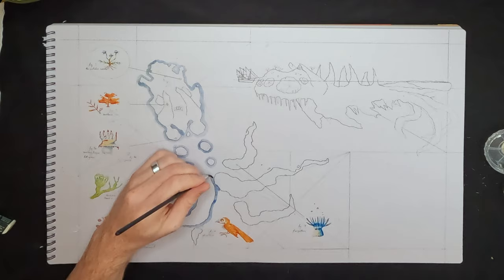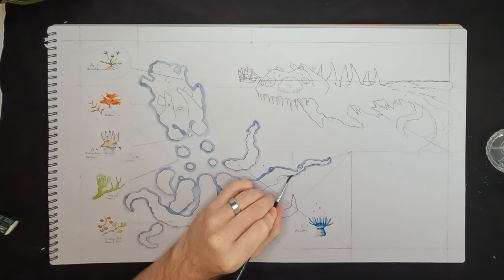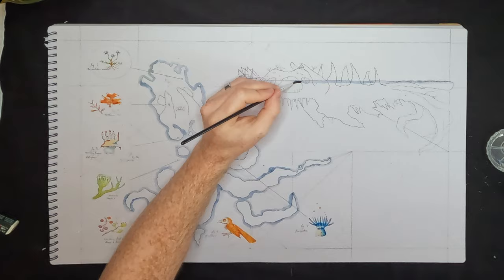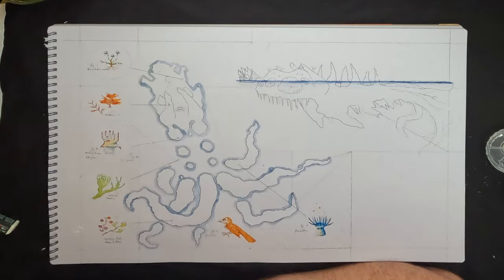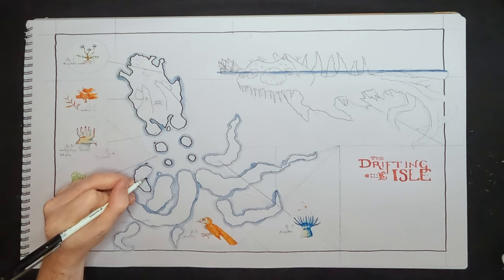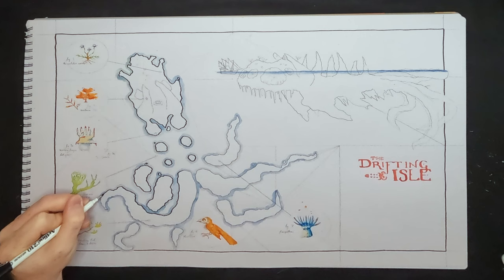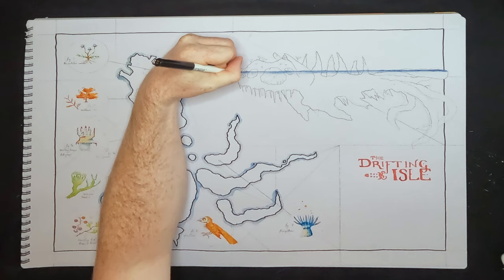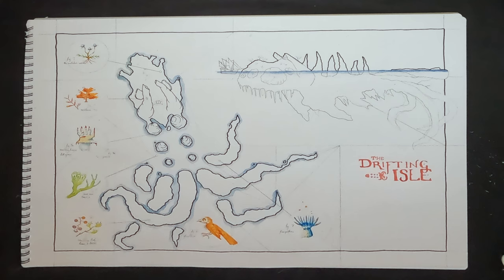Make NATURALIST Sketches for D&D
Want to take your immersion to the next level? This week's topic is How to Draw a Naturalists Map, and it's an excellent way of levelling up your worldbuilding. Join Ryan from the Red Quills as he takes you through the methods that he uses to create a naturalist map for your fantasy world - whether for a role-playing game, a novel, or just for your enjoyment.

In this tutorial, Ryan is creating a map of the Drifting Isle, along with the watercolours, sketches, and notes of the explorer landing on that strange island.

For this map, Ryan has used a variety of Montmatre watercolour paints and fineliner pens. The brushes are those that he's found lying around.